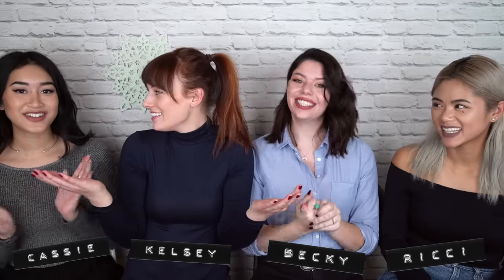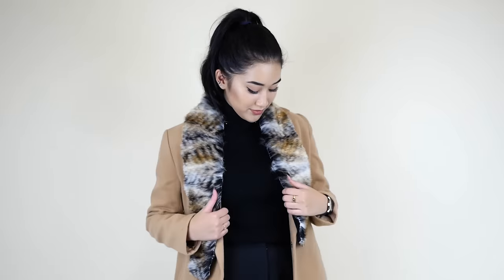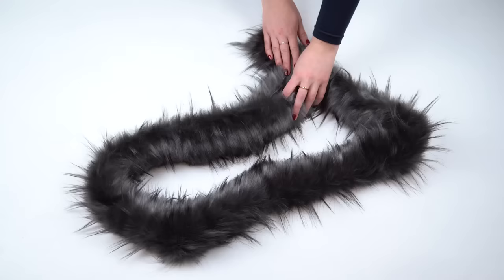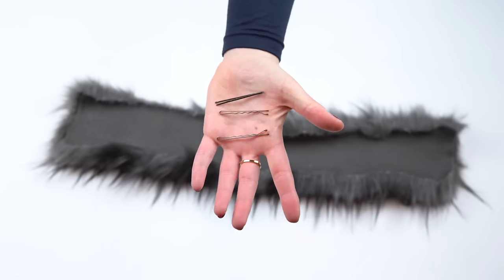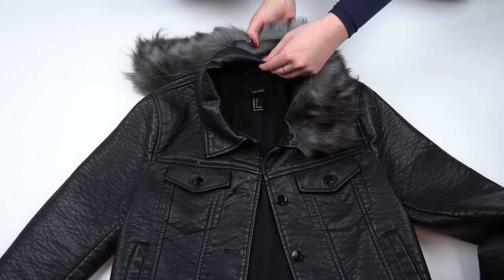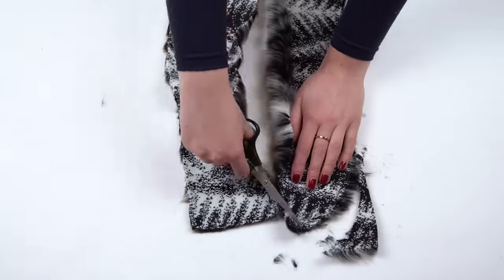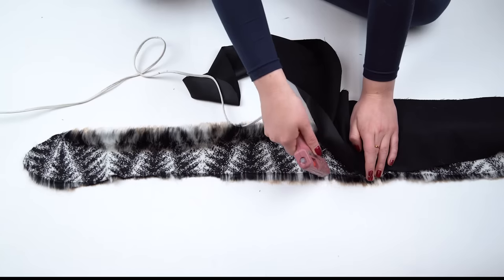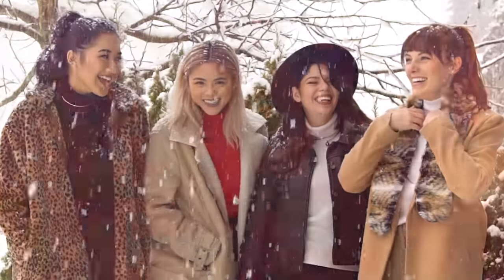DIY FAUX FUR COLLARS FT. TOTHE9S | THE SORRY GIRLS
We collabed with Cassie & Ricci from To the 9s to make these incredibly easy faux fur collars that can be worn solely as a scarf or can be added to any jacket! Make sure to check out how we styled them over on To the 9s channel! Link here!